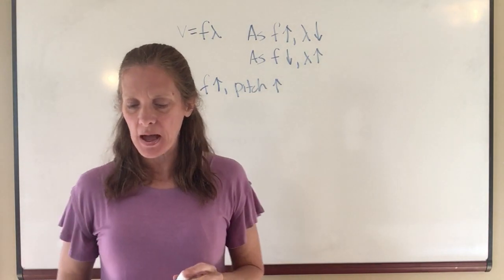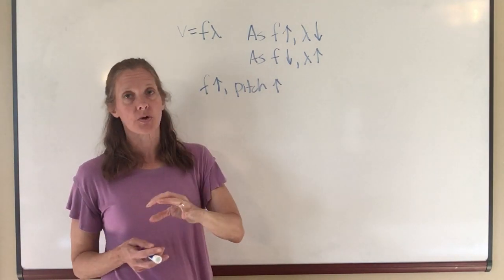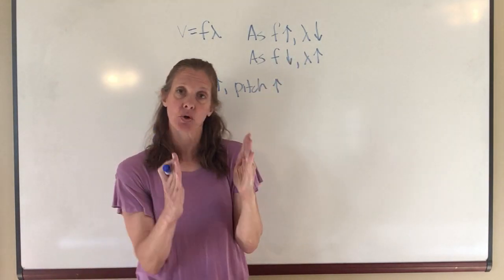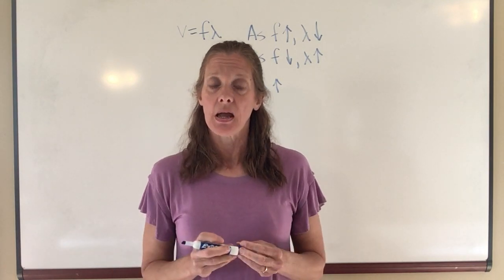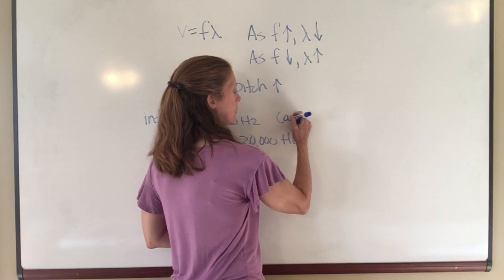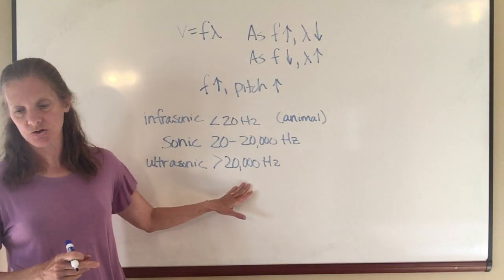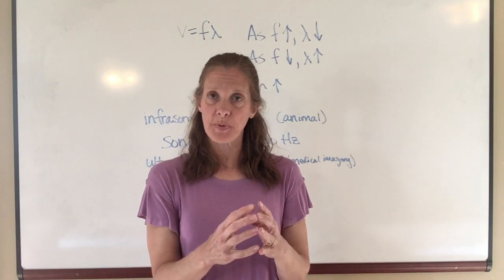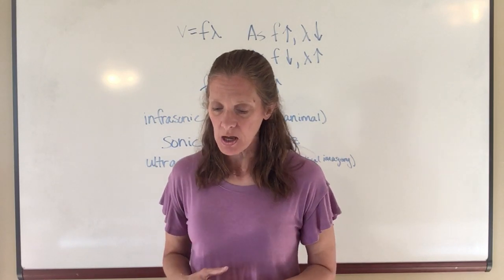Physical Science Chapter 18 #2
We will talk about the frequency of sound waves, how the frequency affects what we hear--or don't hear.